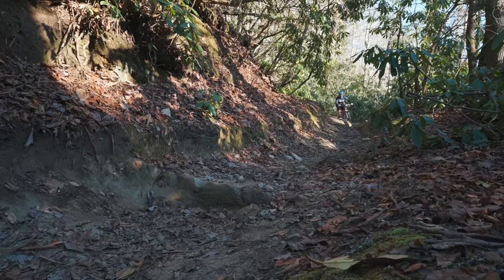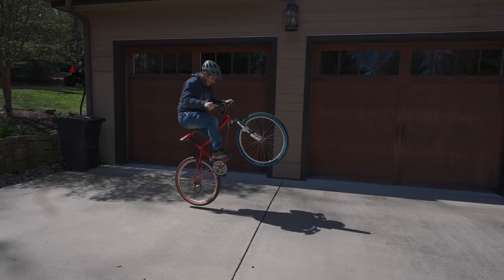Here are the weirdest bicycles I own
I've always had a fleet of freak bikes, but over the years it has changed a bit. Today I'll give you an updated overview of my weirdest bikes as they stand in 2023!

Some of you may be wondering about the Fat Ripper. Someday that may end up back here, but right now it's with my mom in Florida, who rides it around the neighborhood. I would probably get injured if it were here.